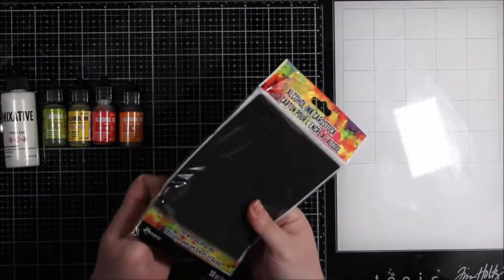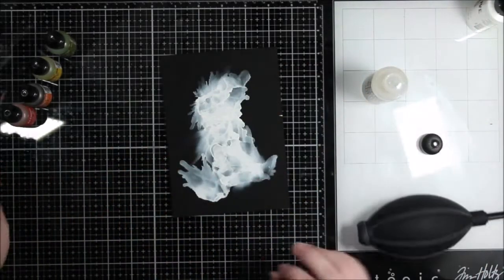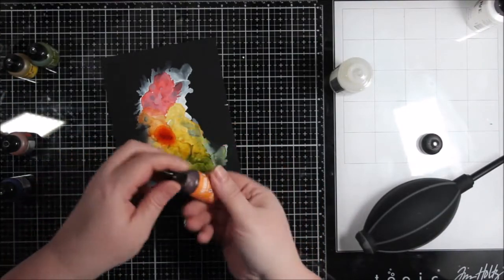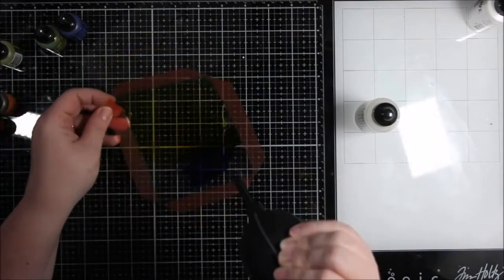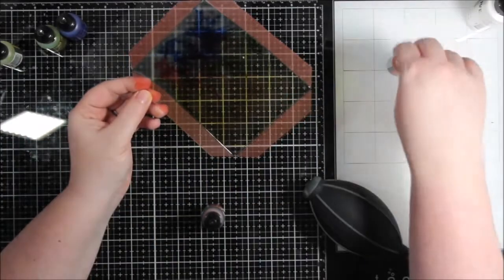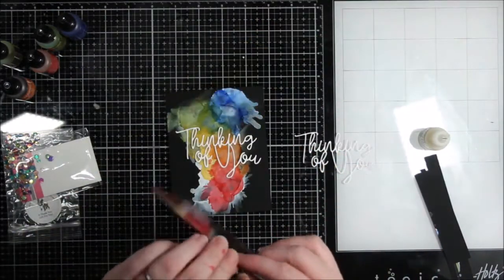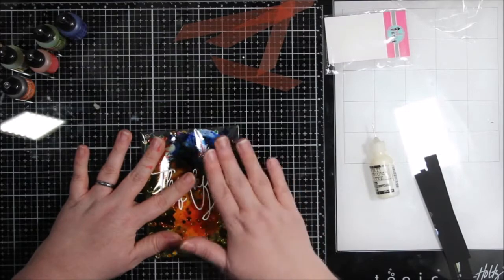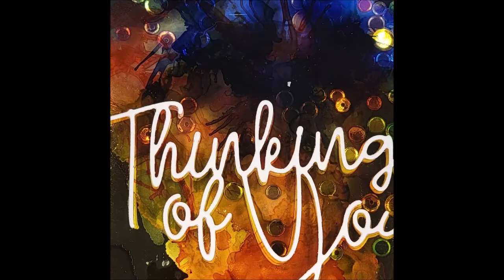Experimenting with Alcohol Ink | Alcohol Inks on Shaker Pouches?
Today Amanda from Rise and Procraftinate and I are collaborating with Alcohol Inks. I chose to full on experiment and maybe created something new and interesting, you tell me?!?

-Renee'
Products Used